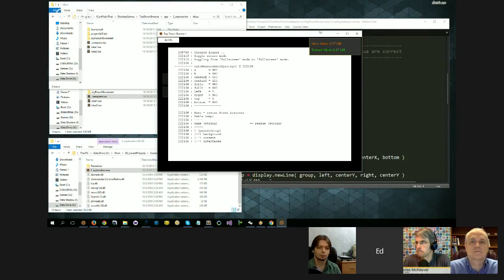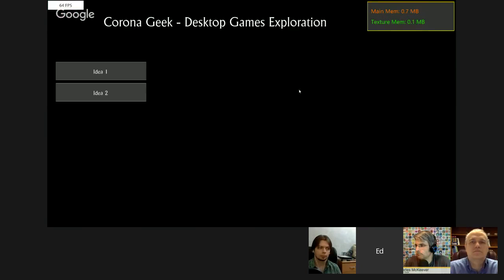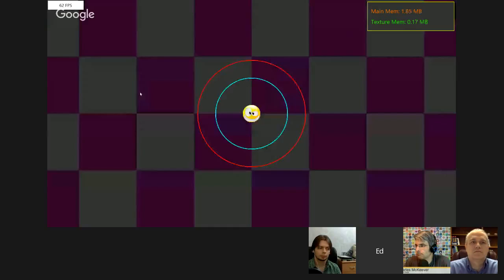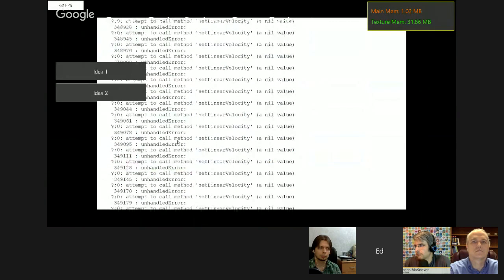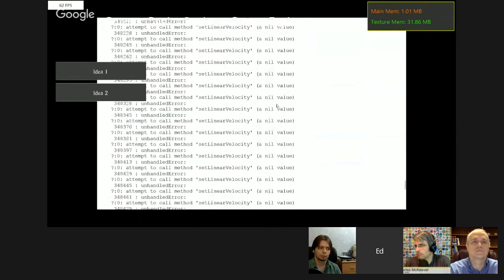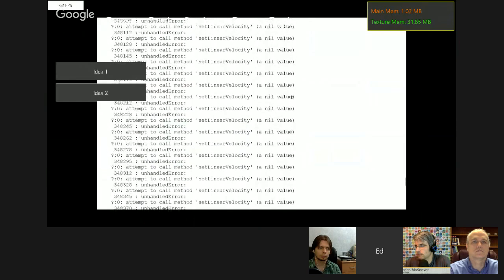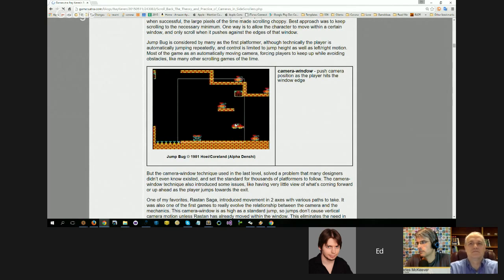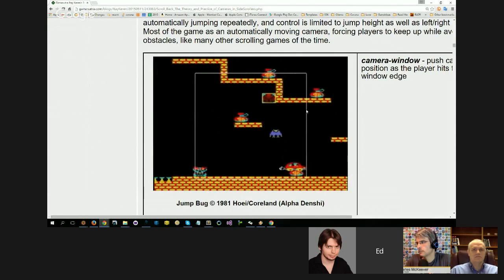CG164- Part 7 - Desktop Development Debugger Demo